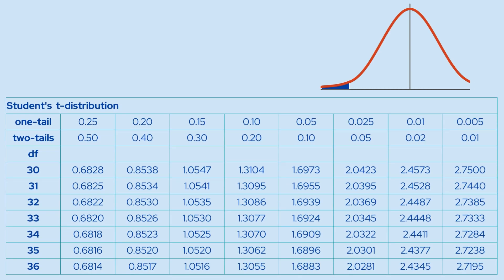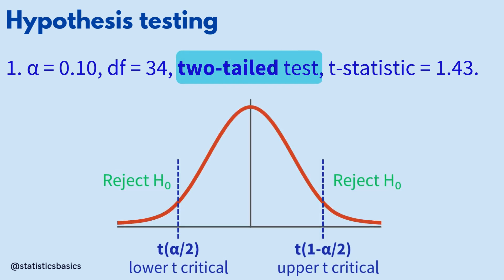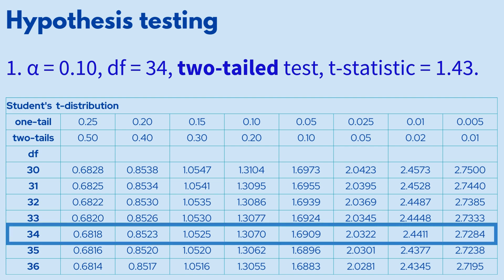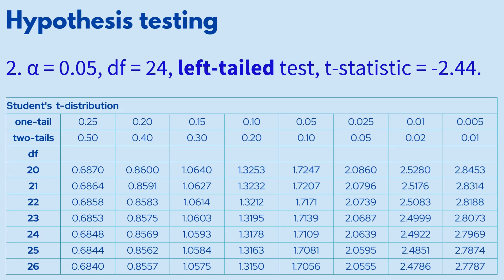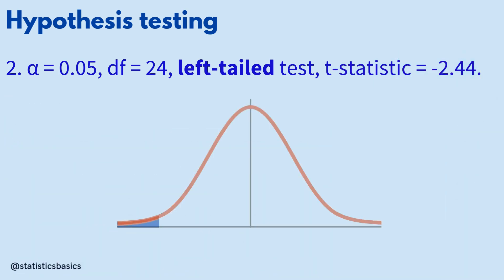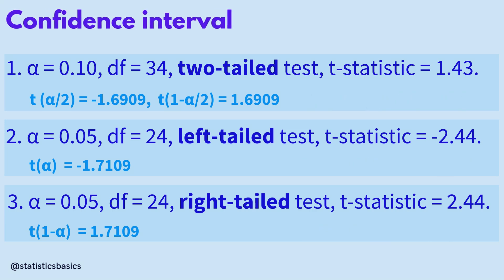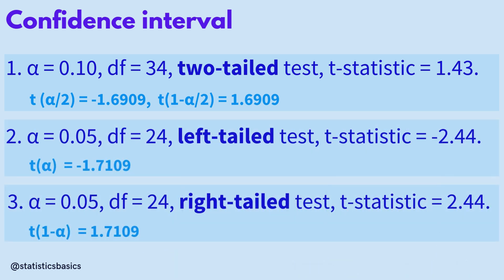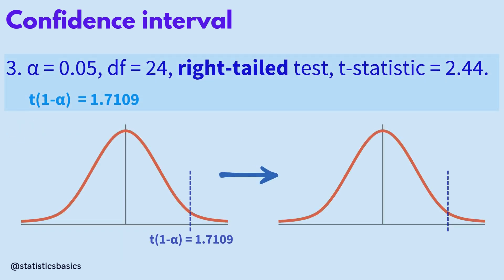How to read a t-distribution table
In this video, you will learn how to read the t-distribution table and its key applications in hypothesis testing and confidence interval calculations.